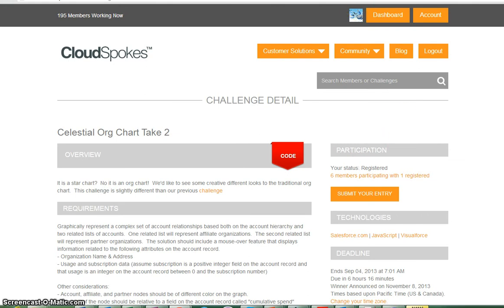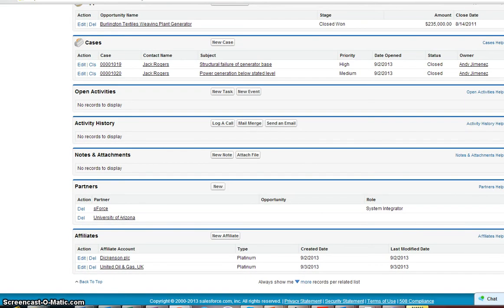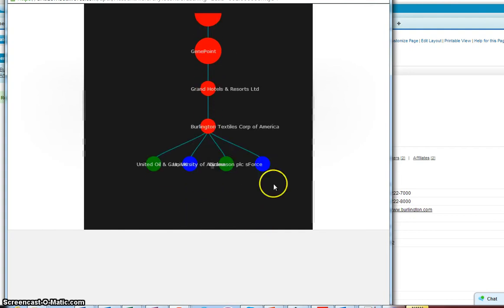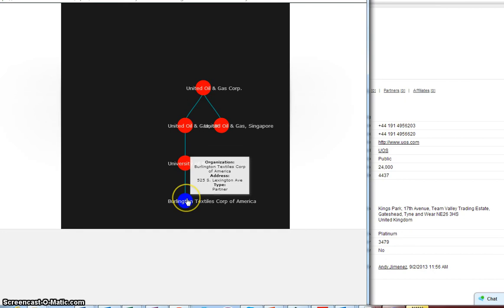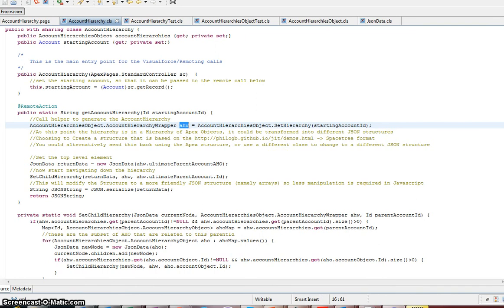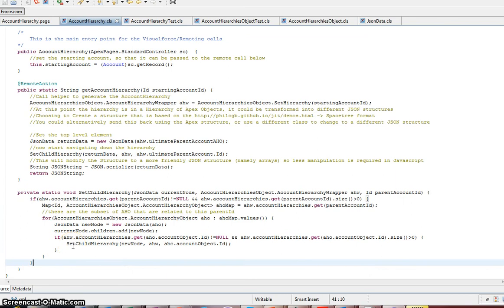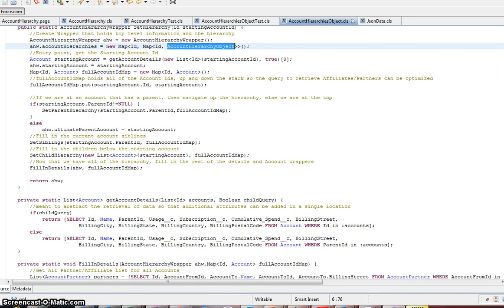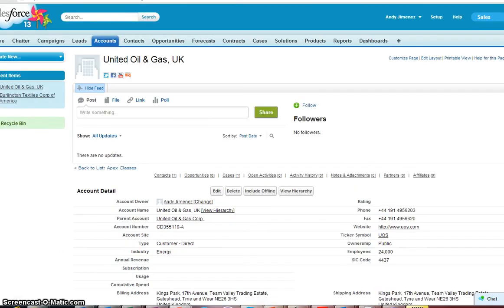Celestial Take 2